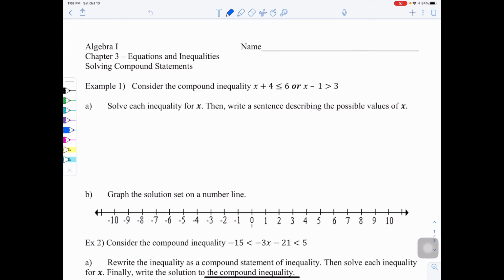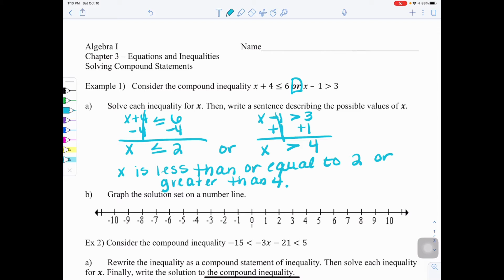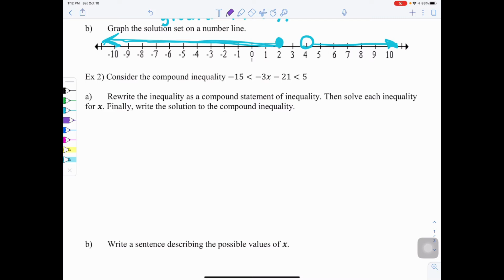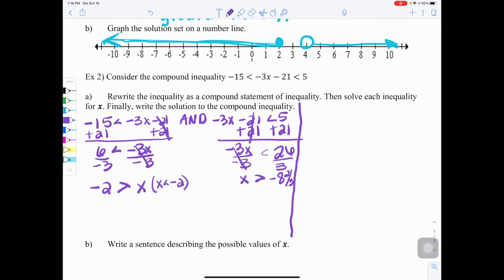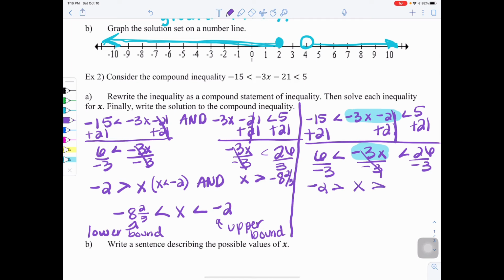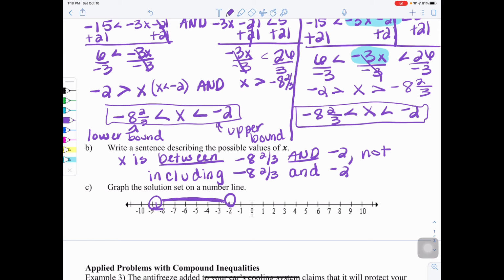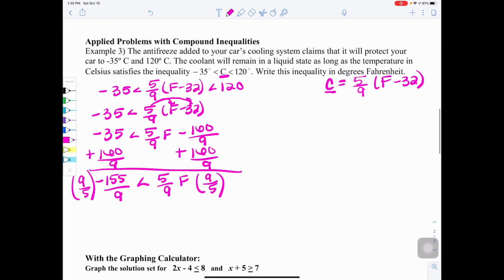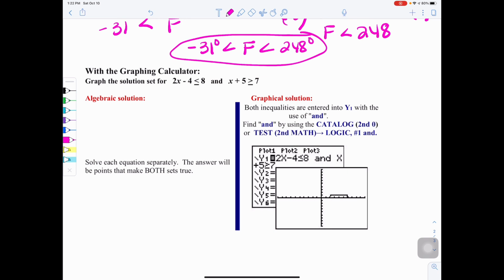Algebra - Solving Compound Statements